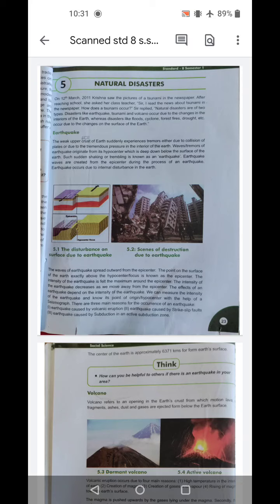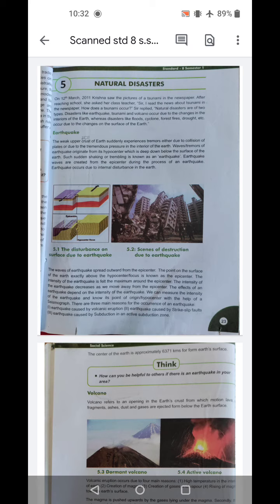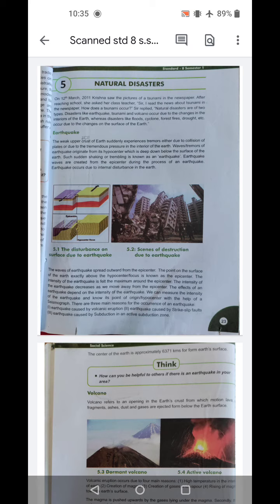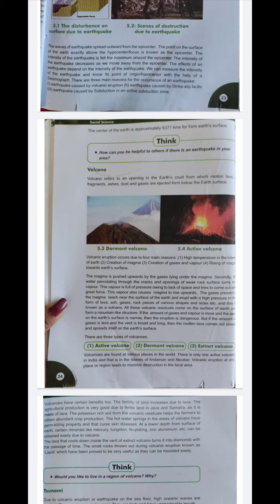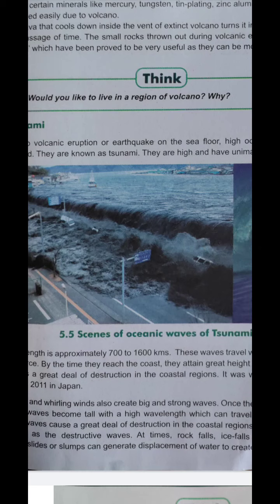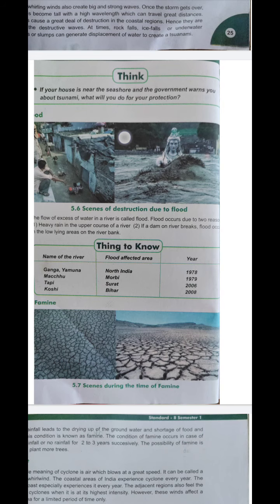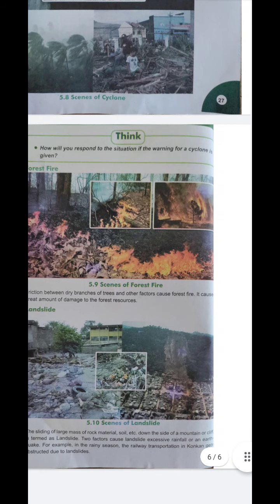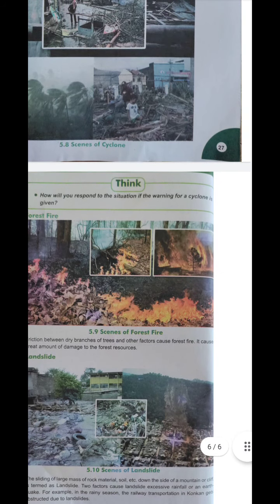Std - 8 S.S (Ch - 5 Natural Disasters)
LITTLE MASTERS PUBLIC SCHOOL